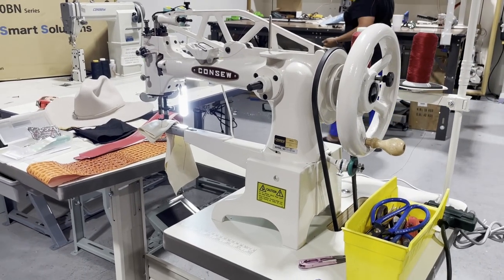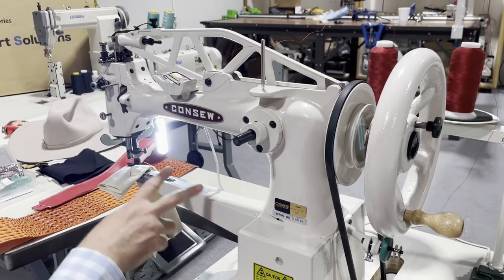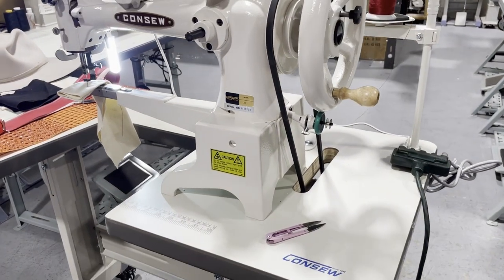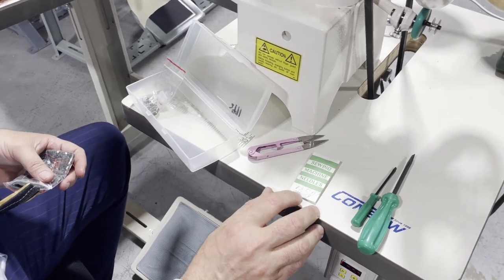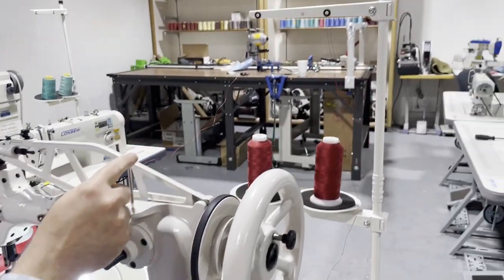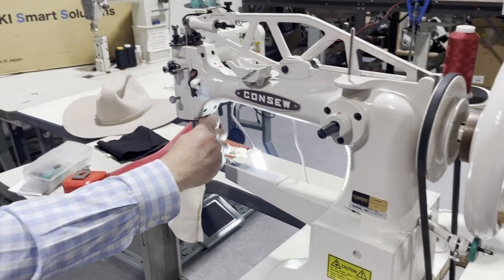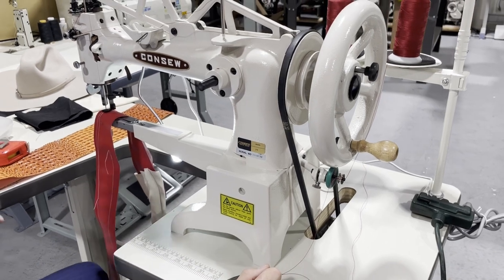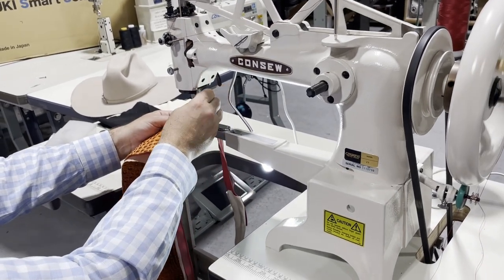Product Showcase - Consew 29 Shoe Repair Industrial Sewing Machine - Goldstartool.com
In today's video, David provides comprehensive demo of the Consew 29 shoe repair industrial sewing machine. From demonstrating it on fabric materials to outlining the included kit, he covers it all.